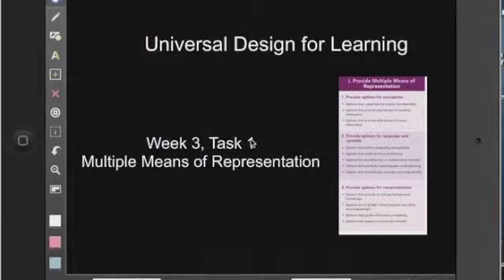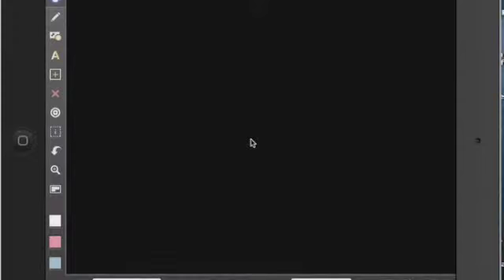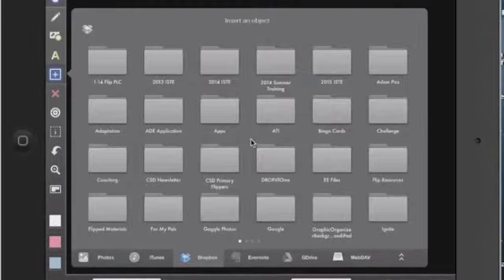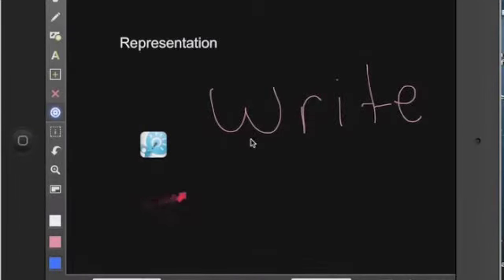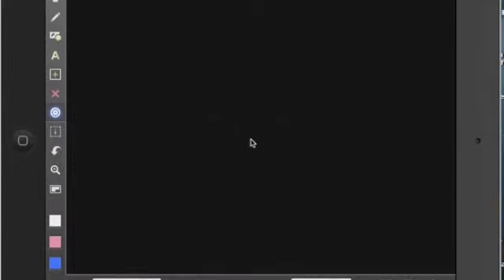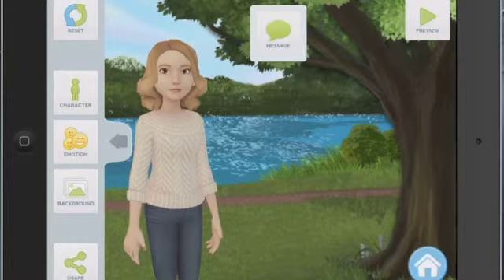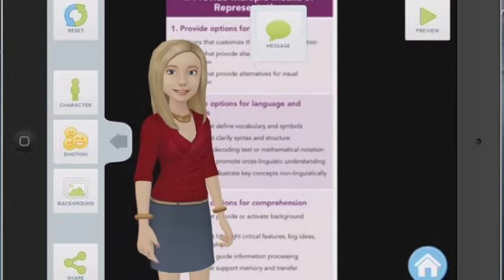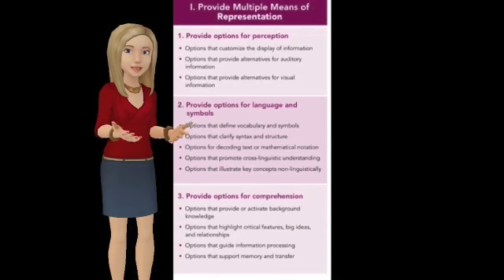UDL Week 3 Task 1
Week 3 UDL assignment introducing the Explain Evetything and Tellagami apps and how they support Multiple Means of Representation.